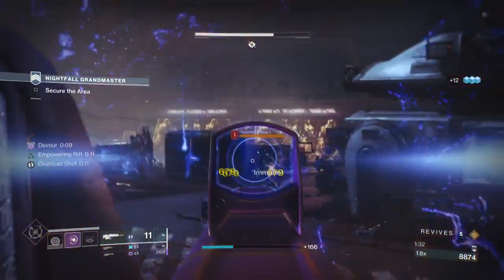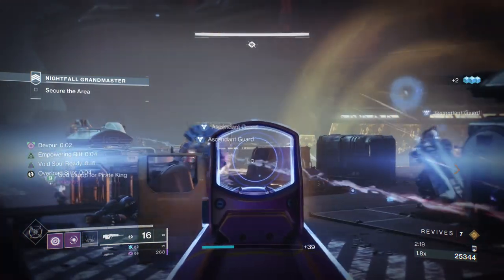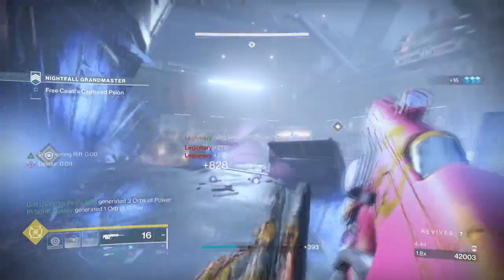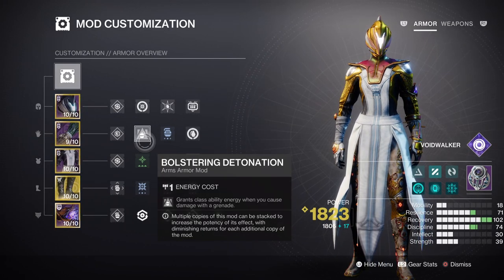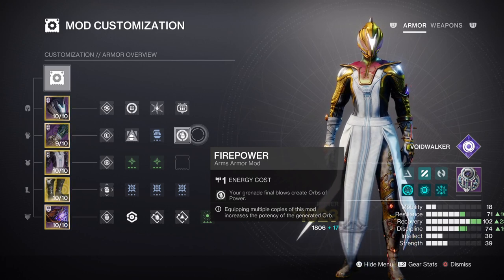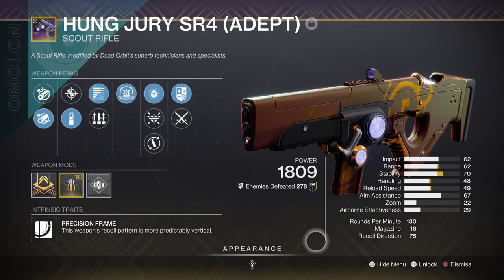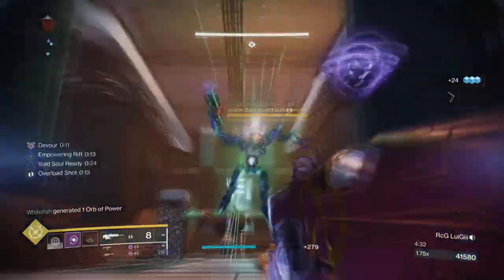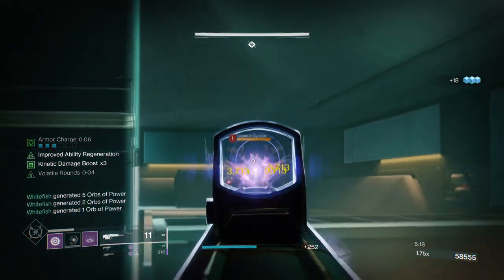Kinetic Tremors Is Pretty Damn GREAT With Void! (SECANT FILAMANTS) Warlock PvE Build - Destiny 2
In todays video I will be going over the power of kinetic Tremors perk with the void warlock for endgame destiny 2! The following perk is already amazing in all content that destiny provides, but once you add in Secant filaments, child of the old gods and a lot of damage buffs, you can make this simple perk an absolute Grandmaster slaying monster!

00:00 Intro
00:28 Subclass, Fragments & Mods Breakdown
01:50 Stats & Mods
03:28 Weapons and Perks
04:34 Pros, Cons & End of Build

Enjoy :D